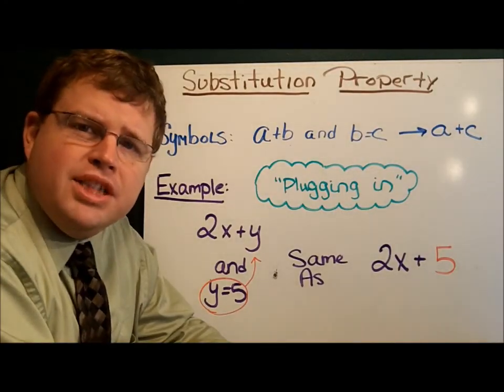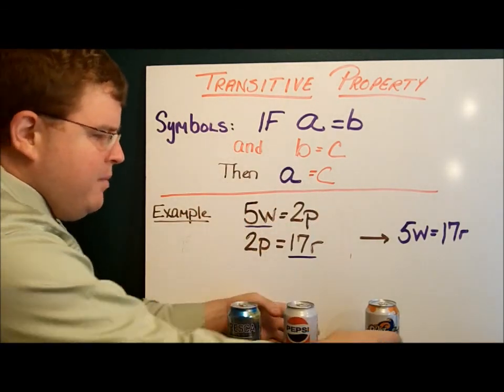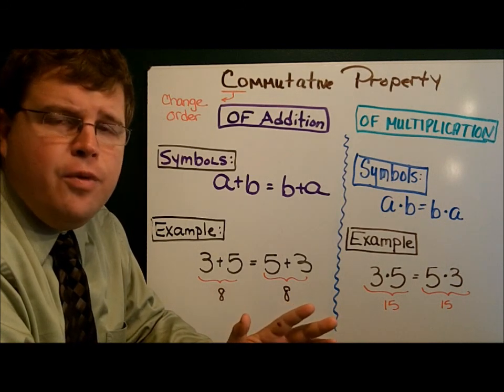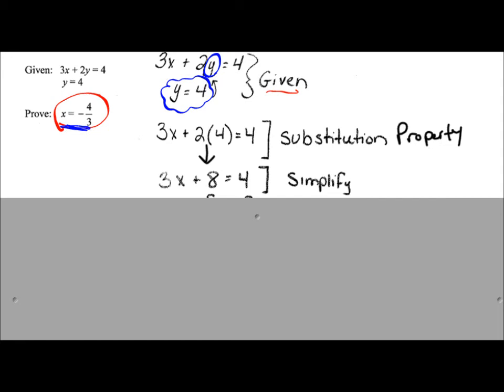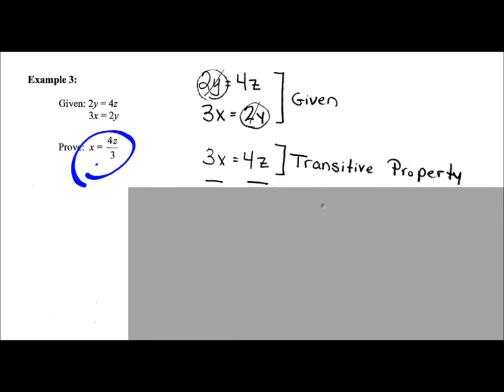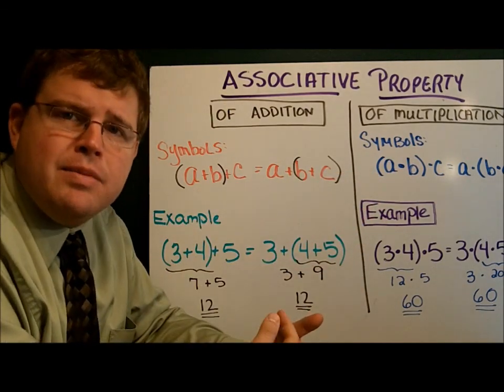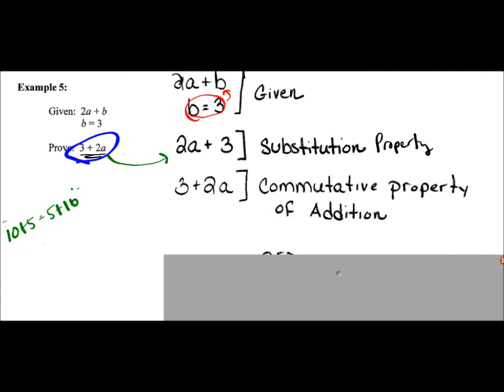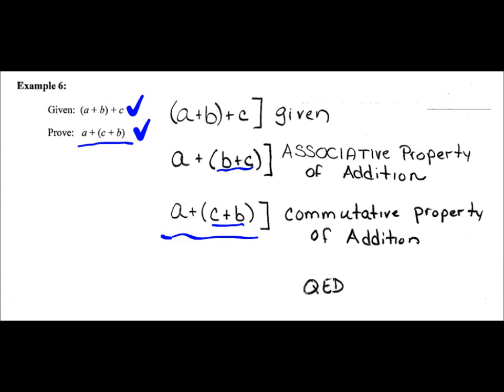Properties Part 2 (Proofs)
Commutative, transitive, associative, substitution properties Check out Mr. Dorey's Algebra Handbook - A comprehensive guide and handbook for Algebra students.